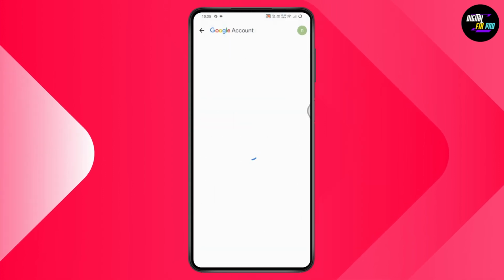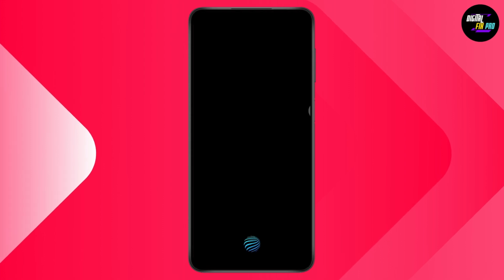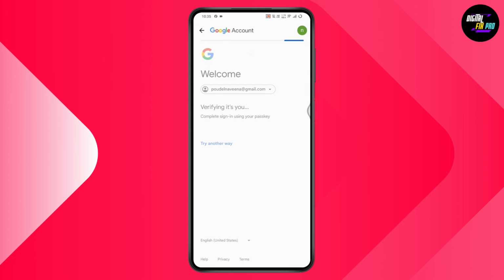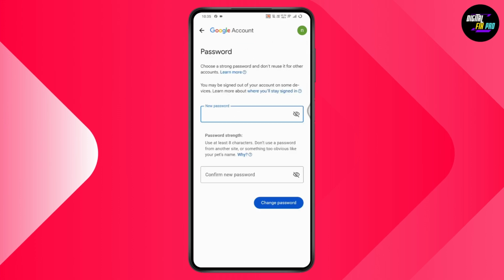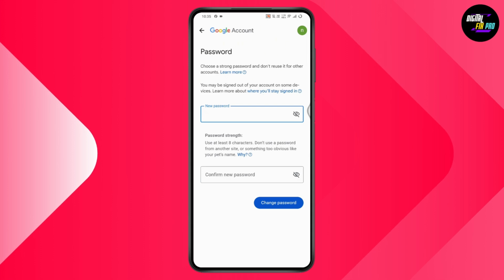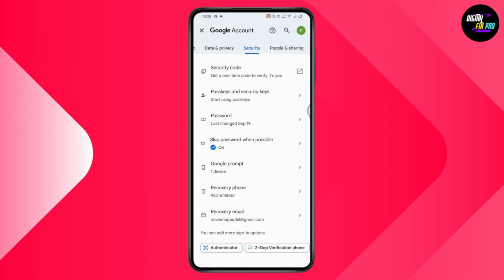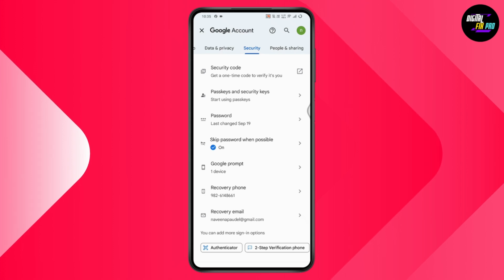How To Change Gmail Password If Forgotten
change gmail password
how to change gmail password if forgotten on android
change gmail password on android

Learn how to change your Gmail password if you've forgotten it! This step-by-step guide will show you how to recover your account and reset your password securely.

0:00 - Introduction
0:12 - Accessing the Gmail Account Recovery Page
0:24 - Verifying Your Identity with Recovery Options
0:36 - Resetting Your Password and Securing Your Account
0:48 - Conclusion and Tips for Managing Your Google Account